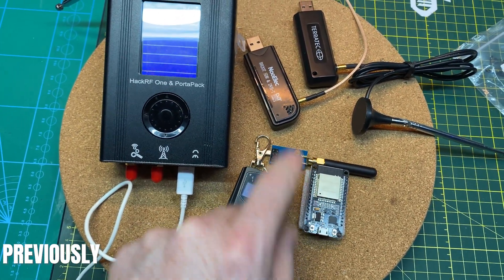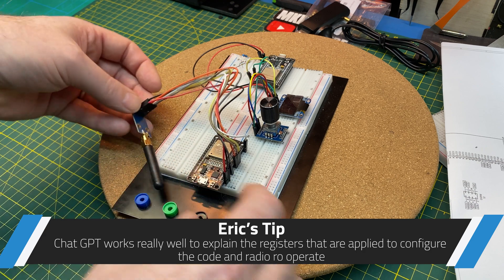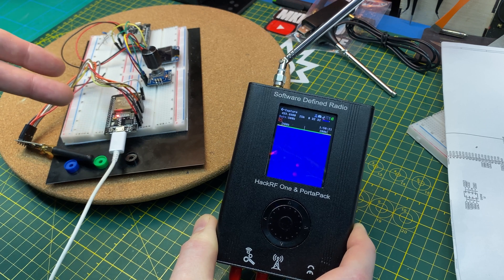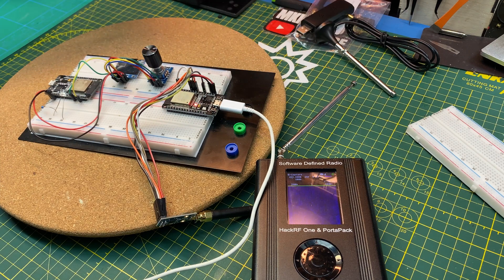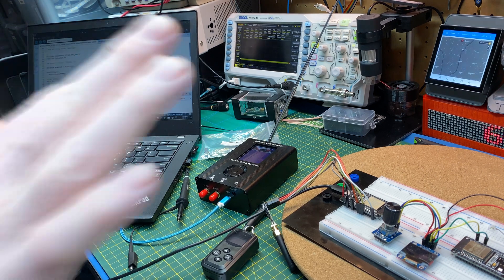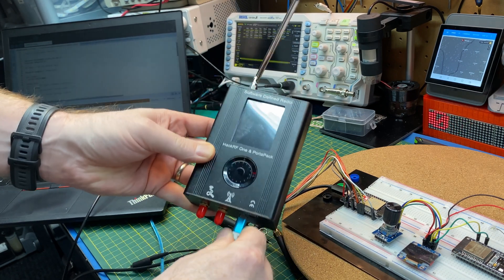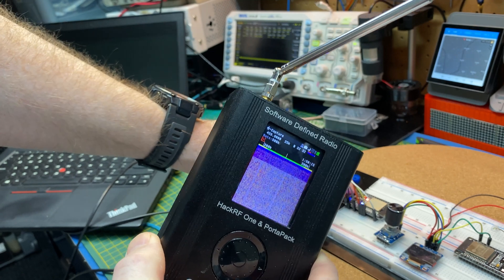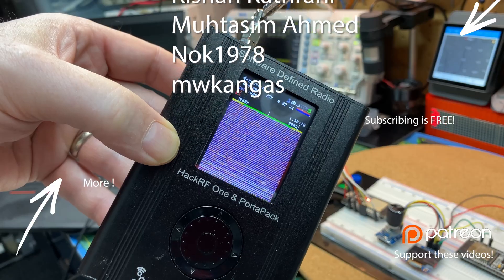Hacking a Chinese Diesel Heater With HackRF, ESP32 & Chat GPT, Part 3 - Radio Troubles!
In this episode, we encounter issues with the radio module as it fails to receive or decode any data. Despite initializing over SPI, the module remains unresponsive. But don't worry! We find an alternative set of code from another project to test our hardware, and the results are promising. The module springs to life, transmitting RF signals that we can visualize using the HackRF PortaPack.

Don't forget to check out PCBWay, the sponsor of this series, for all your PCB manufacturing and assembly needs.

Mail:
MKME Lab